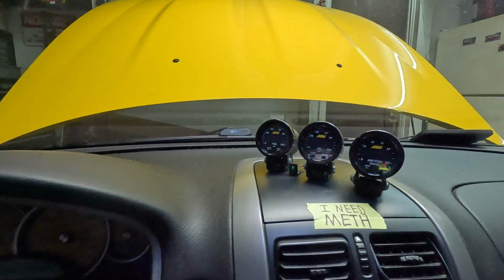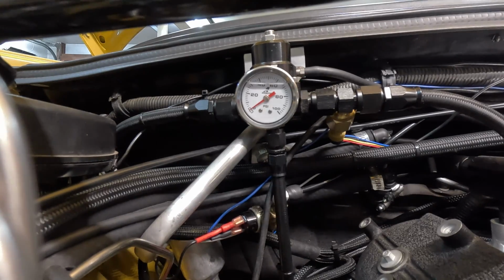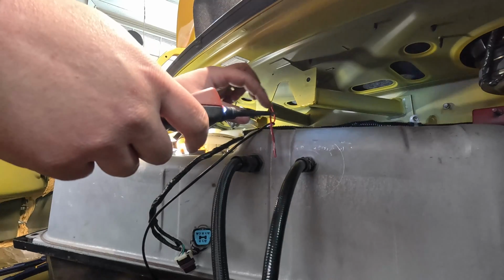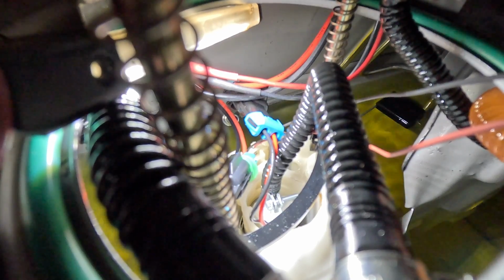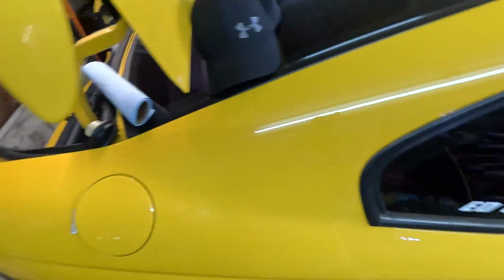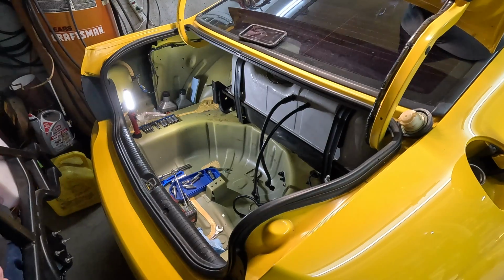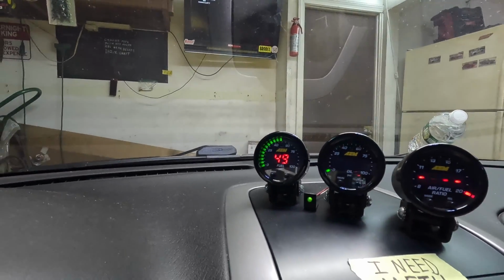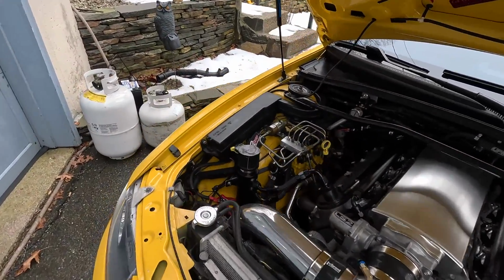A ¢50 PART CRIPPLED MY FUEL SYSTEM...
In todays video we track down our fuel pressure issues on the procharged

⬇️FOR DYNO RENTAL'S REACH OUT TO STOHL INNOVATIONS⬇️
AND TELL HIM WE SENT YOU!!!

apex Off road  lighting use my 15%off code “MOPAR15”

GENUINE WALBRO/TI F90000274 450LPH E85 COMPATIBLE INTANK FUEL PUMP

QFS 3/8" (10MM) BARBED Y-FITTING CUSTOM DUAL INTANK FUEL PUMP ASSEMBLY SPLITTER

Pressure Switch 4psi Replacement for Hobbs 76575-4